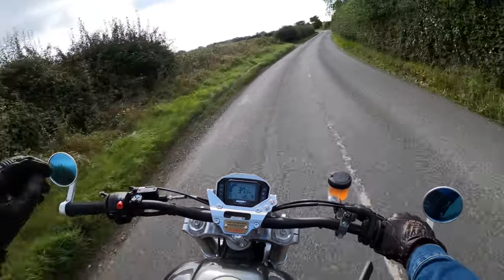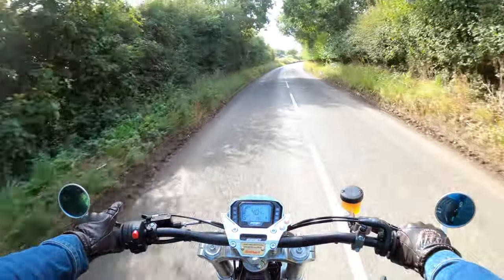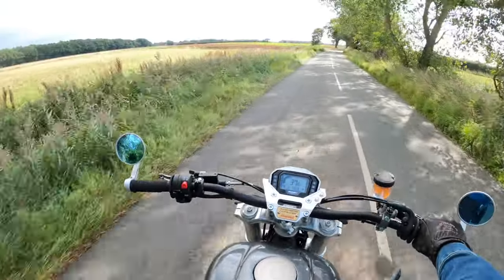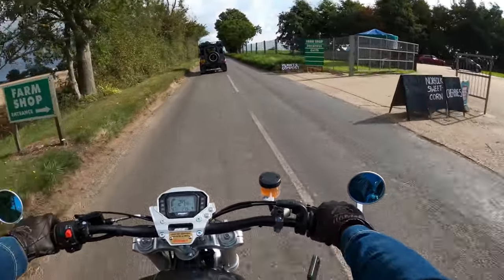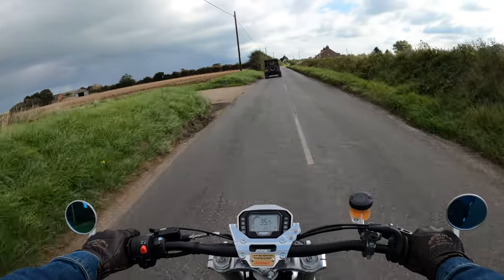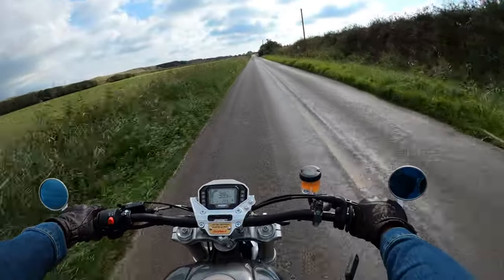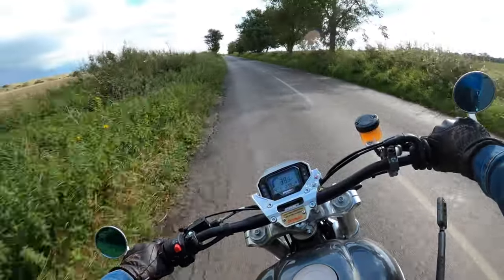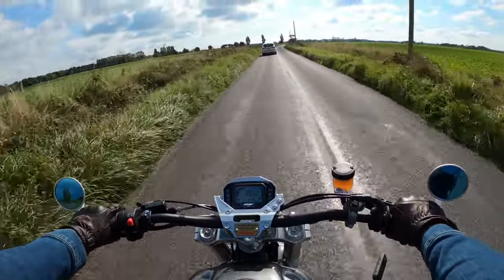CCM Spitfire Six | My Thoughts!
2022 CCM Spitfire Six Reliability and General Maintenance Chatter.

Ride out along some local roads in Norfolk, first time out in a while and it didn’t miss a beat. I discuss the 2022 CCM Spitfire Six ‘600cc single cylinder. I talk about my thoughts on the reliability and maintenance what I’ve recently been up to and general chatter as always ….what a great little machine!!

LumaFusion editing software 4K on Apple IPad Pro.

Kevlar Jeans & Casual Jacket
Segura Cassidy Leather Gloves